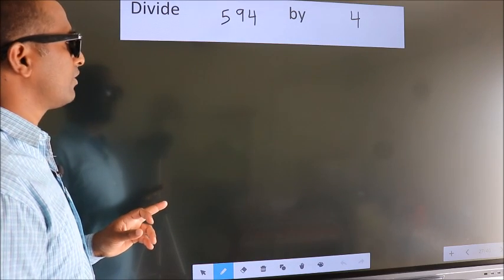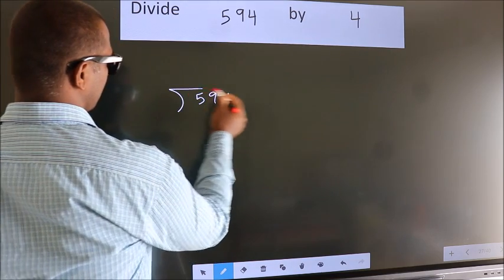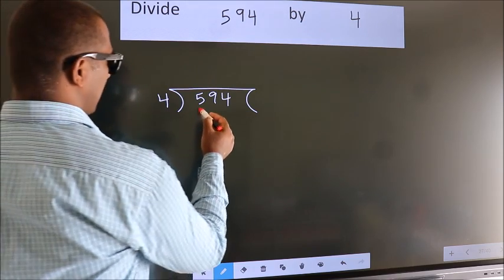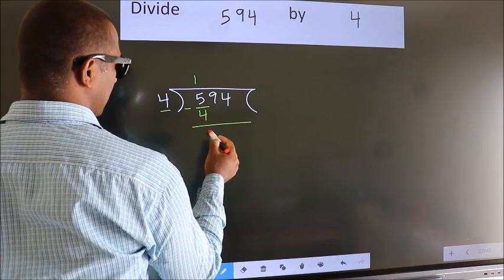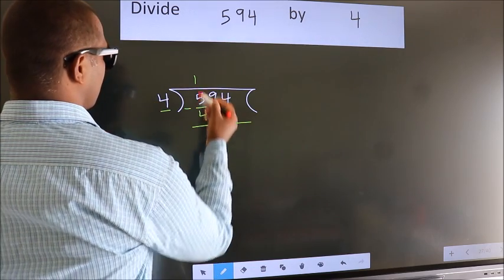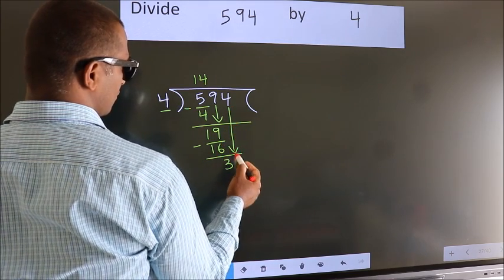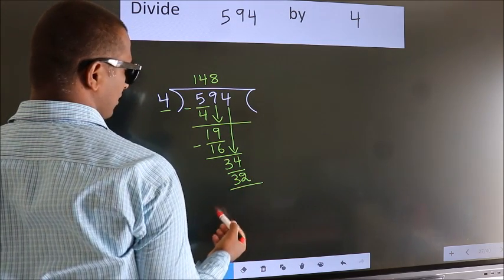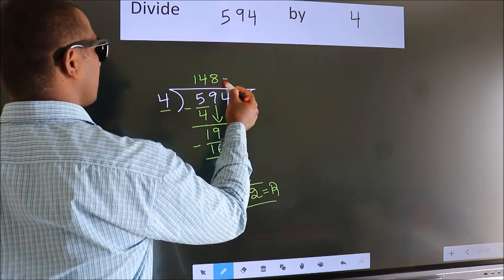Divide 594 by 4